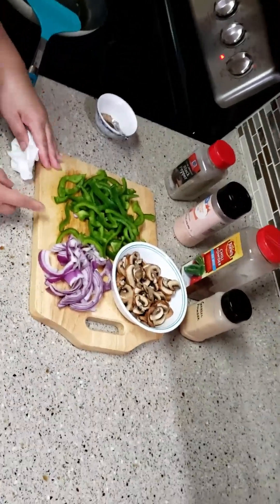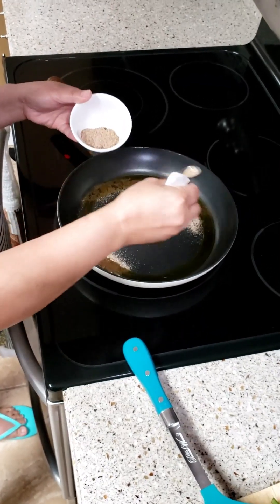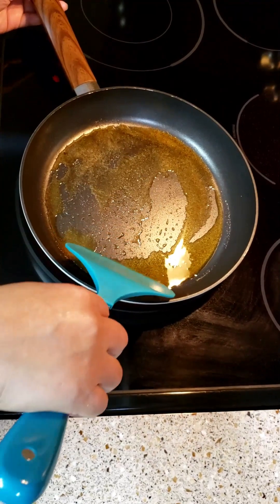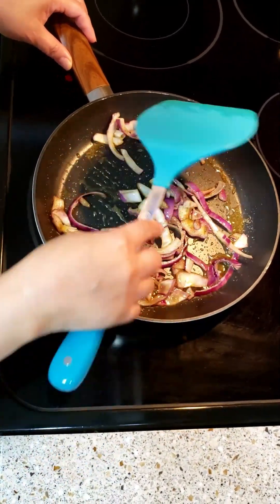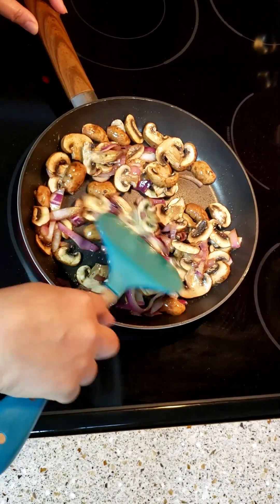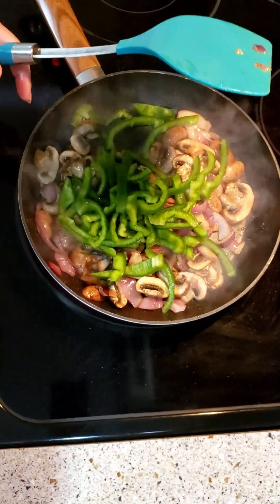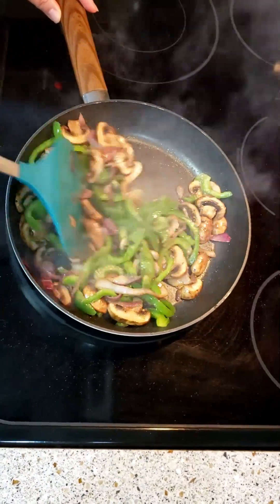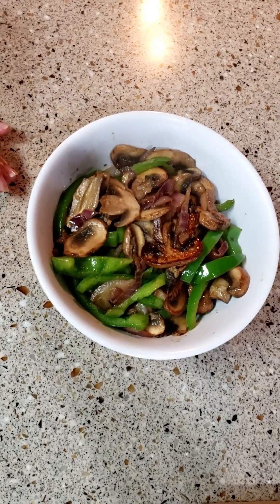Stir fry Vegetables.